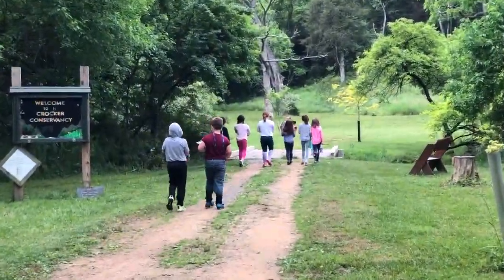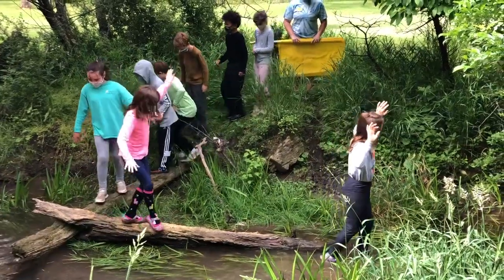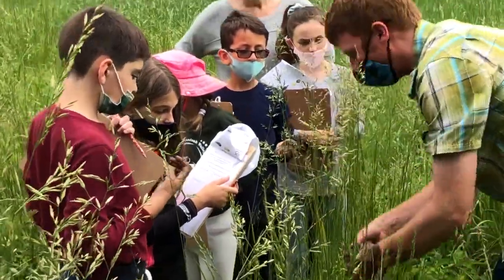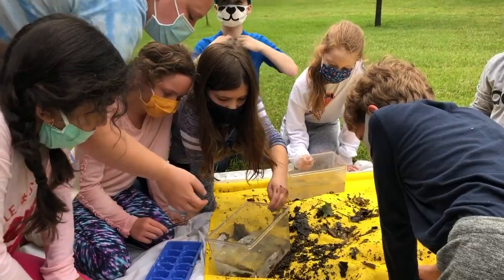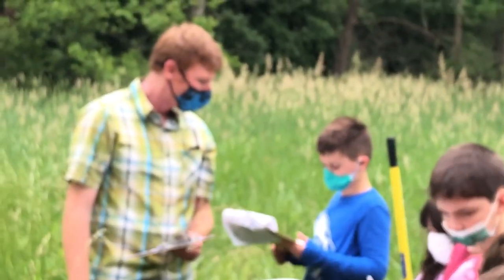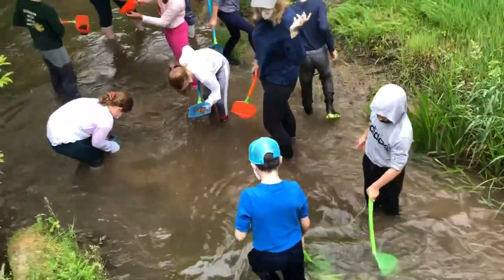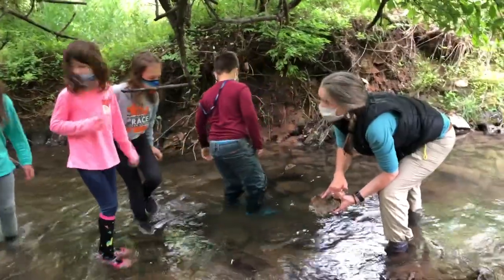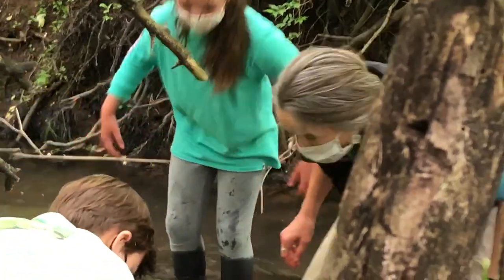Wetlands Field Day 2021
Here at Powhatan, we use an approach called NEAL (Nature Enhanced Approach to Learning). NEAL is a lens through which we can teach any or all components of our curriculum. We use it to bring our students outside into the natural world and to bring the natural world indoors to our students. An authentic experience like the third grade Wetlands Field Day elevates the learning environment with a hands-on approach to applying their studies to the real world.

Our third graders have been studying the importance of the wetlands on the Crocker Conservancy. Students put on their muck clothes and waded into the wetlands to discover which plants and insects were thriving in our calcareous muck fen.

Throughout this unit of study, we have explored the wetlands both as a filter for the stream and as a habitat for plants and animals. After reading about freshwater habitats, studying our watershed model, playing a game of tag to mimic chemical runoff, and listening for signs of life from the boardwalk, students felt ready for our wetlands field day, an event planned as the culmination of the unit. It was time to wade out into the muck for a much-anticipated closer look at the habitat.